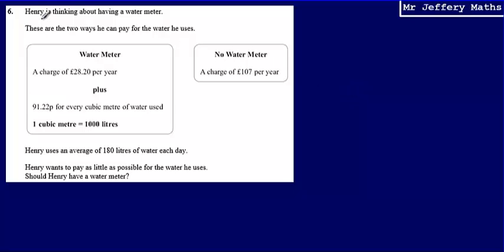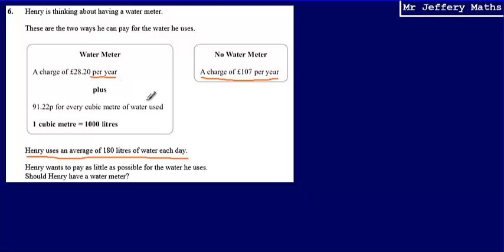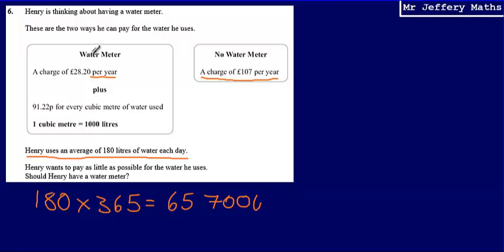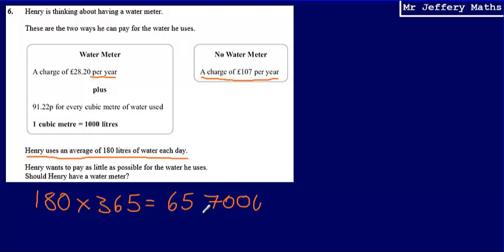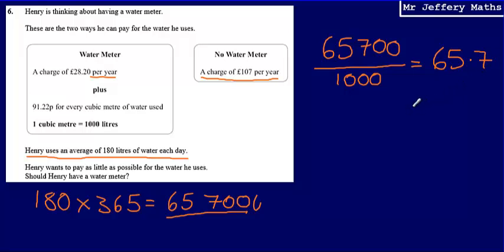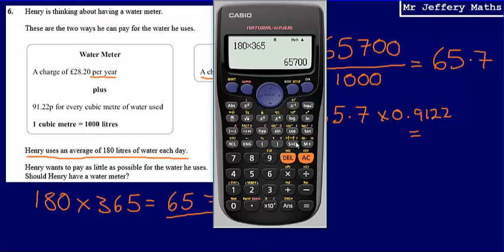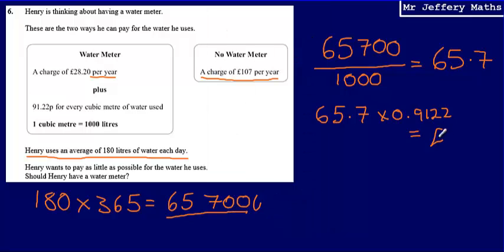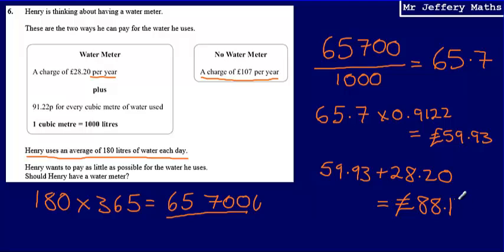6. Proportion & Converting Units (GCSE Maths - Edexcel Practice Tests Set 2 - 3H)